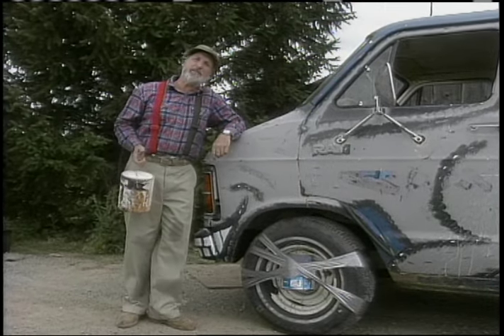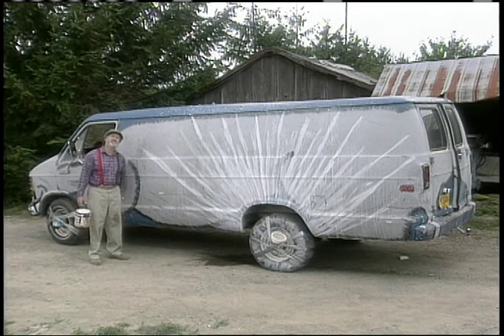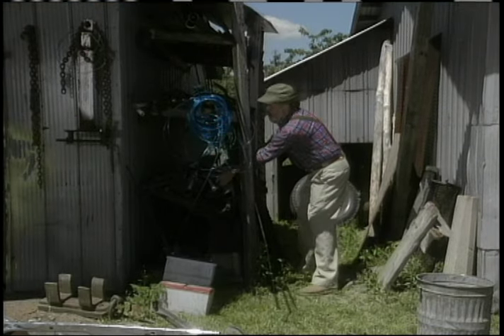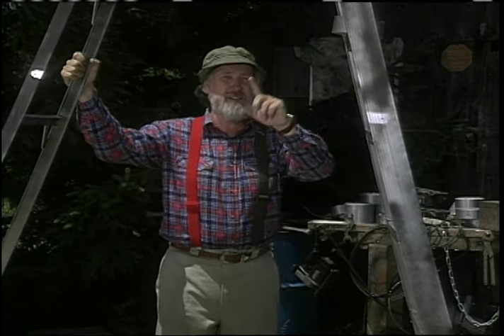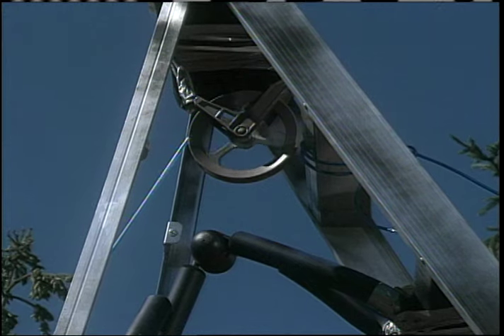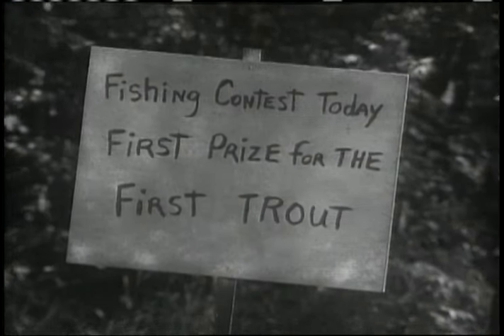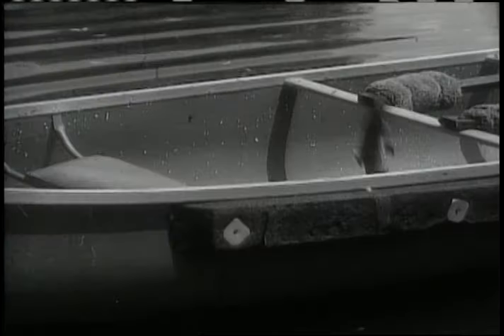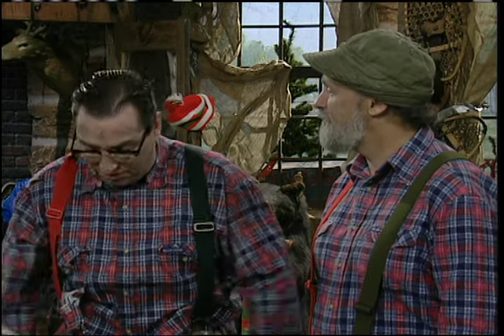The Red Green Show "House Moving" Ep 163 (1998)